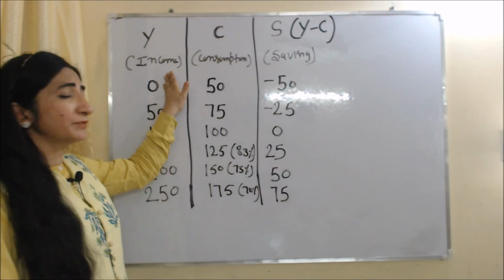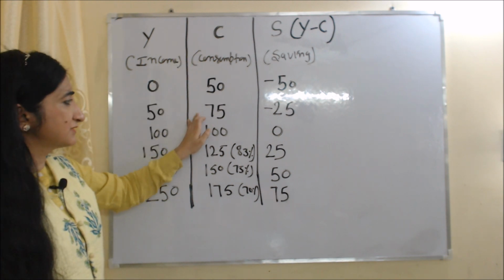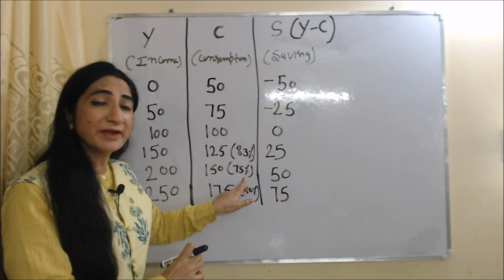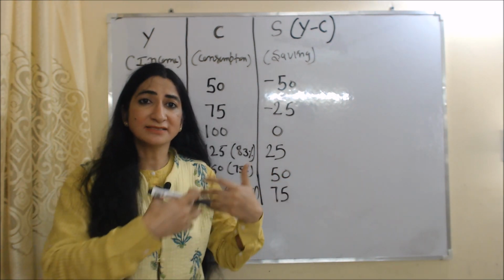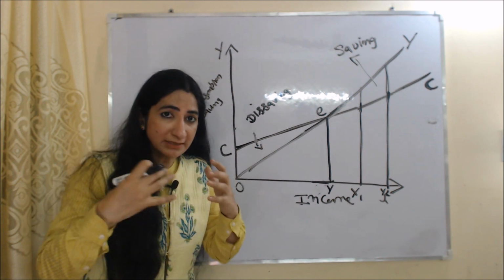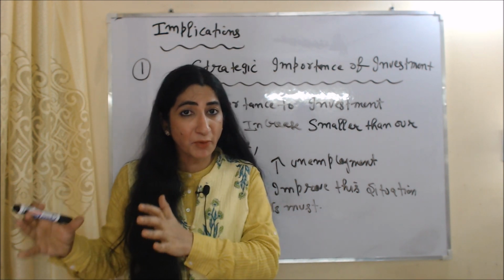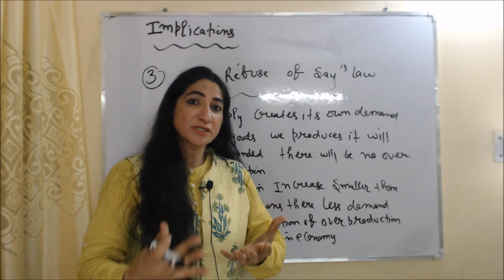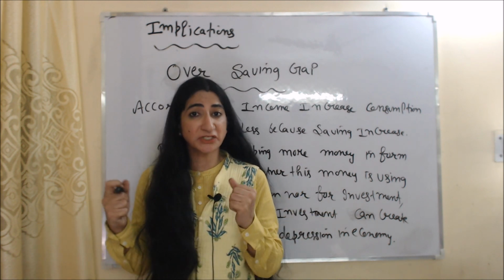Psychological Law of Consumption - Meaning, Diagram & Implications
This video describes about Psychological Law of Consumption, its meaning, explanation with diagram and its implications